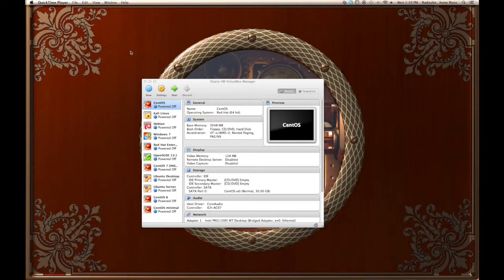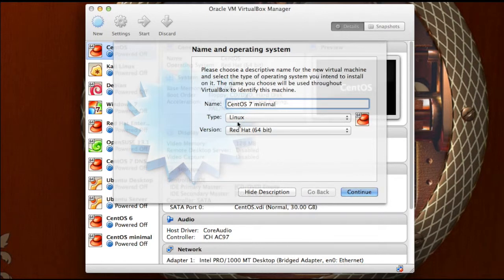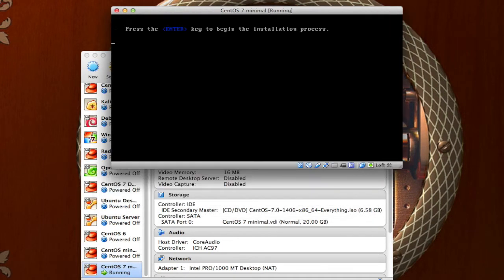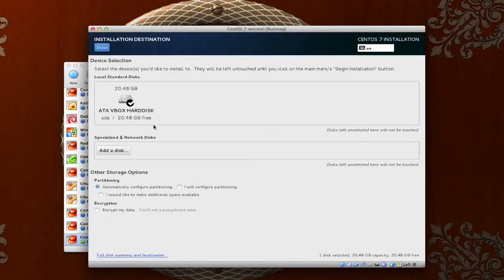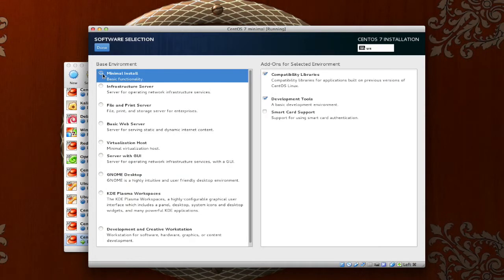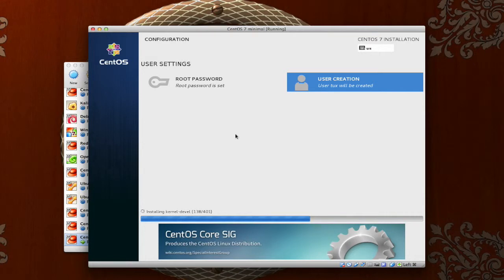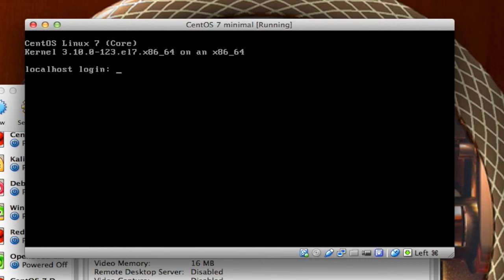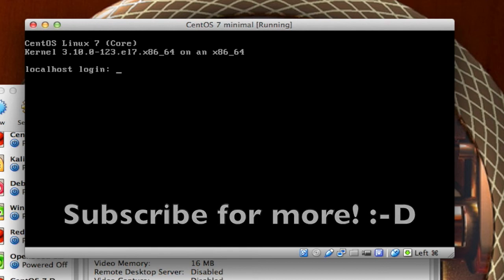How to Install CentOS 7 Minimal on VirtualBox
Minimal installs can be intimidating, but they are one of the best ways to go when setting up a server implementation. Here's how to do it in VirtualBox. Comment with questions, suggestions, or let me know if it was helpful. Check out my next video on enabling KDE on CentOS 7 minimal, so you don't HAVE to be 'stuck' with just the CLI.

As always, Happy Linux-ing!!!